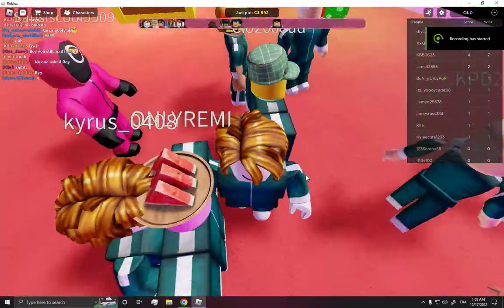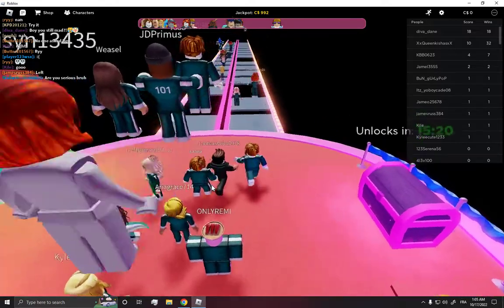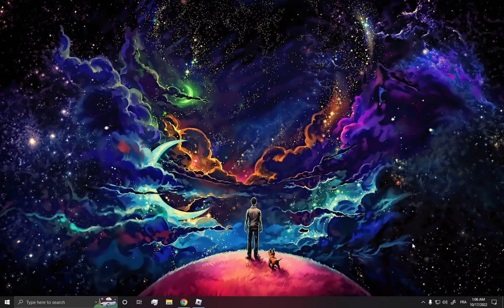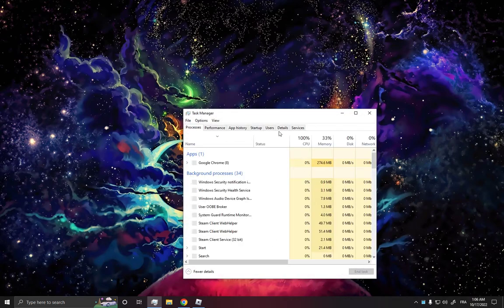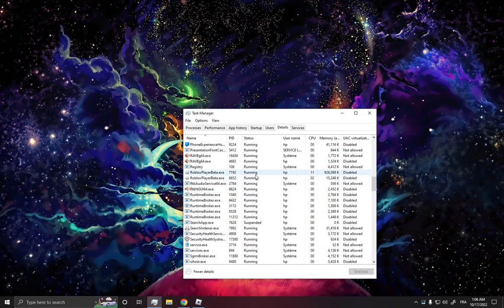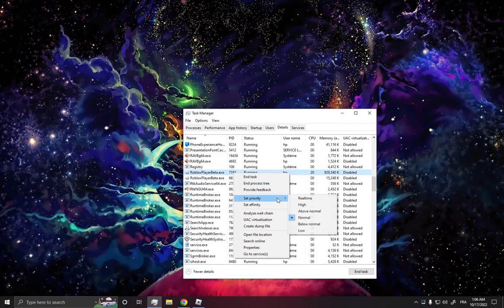How To Fix Lag In Roblox | Remove and Reduce Lag In Roblox Low End Pc or Phone 2022